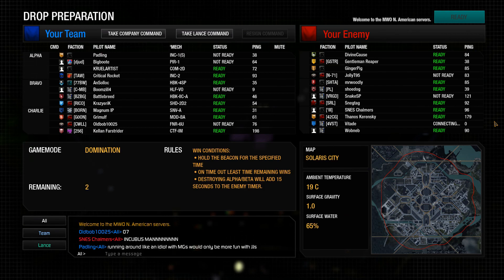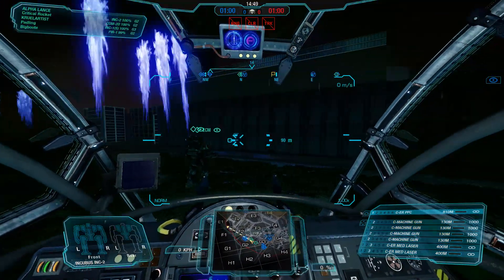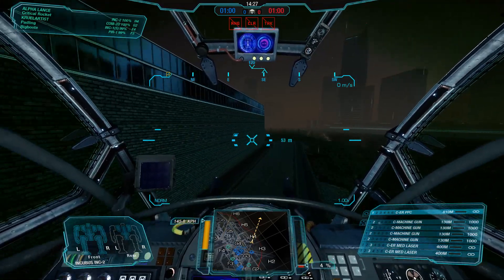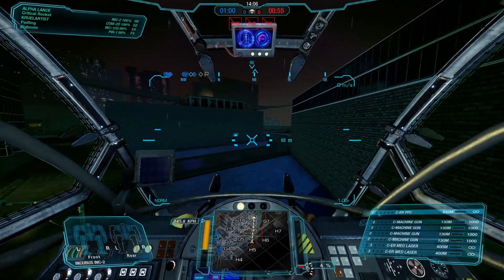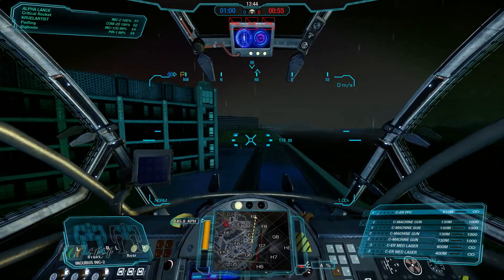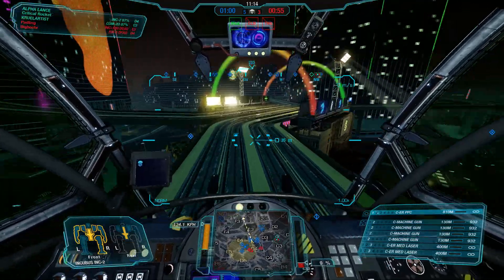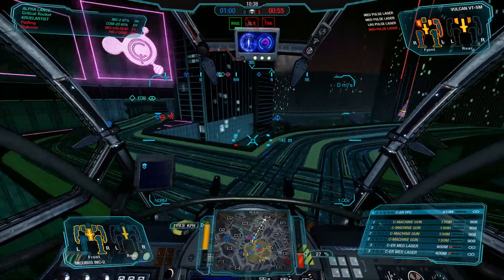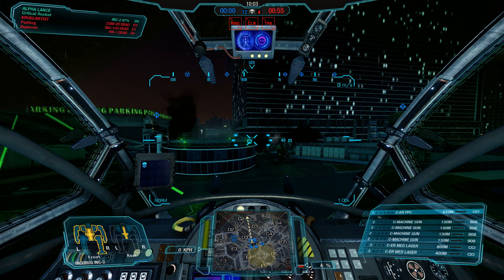MechWarrior Online - Incubus INC-2 gameplay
The 2 model is a slight variation of the standard INC-1.  Replaces the large pulse with a ER PPC.  This makes it really hot and honestly not the best choice without some serious editing of the heat management side of things, like bringing a smaller engine.  Still its a good 'mech and worth the price in c-bills.